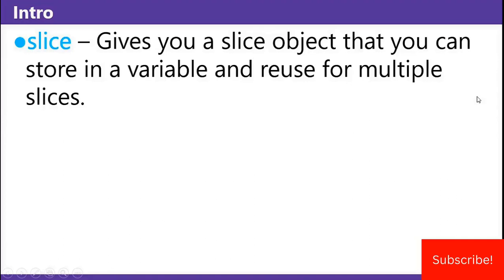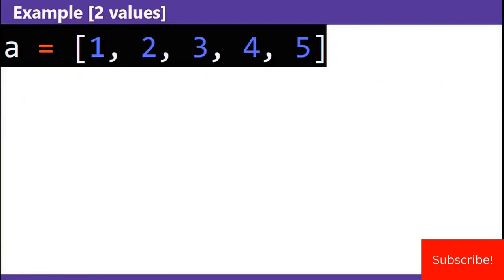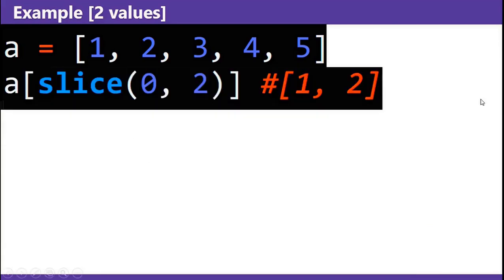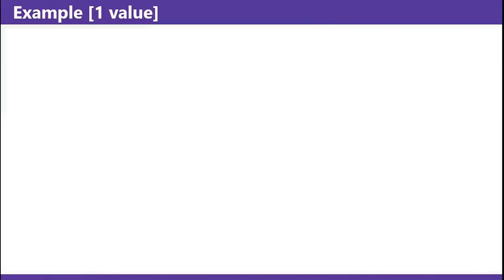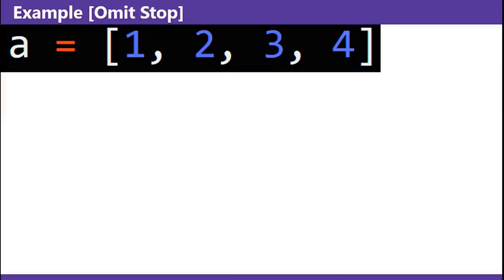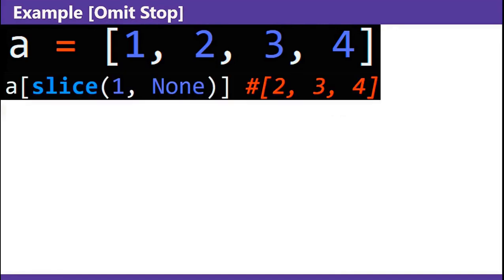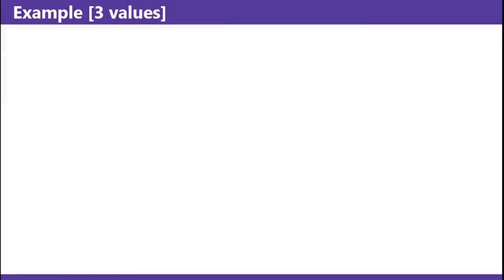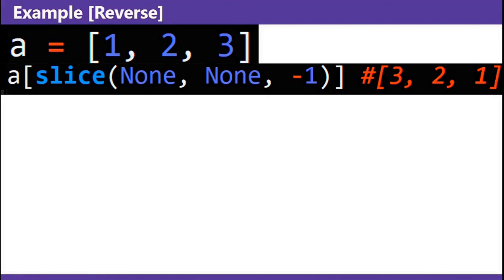slice Function in Python | Master An Old Ability From A New Perspective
The slice function in Python allows you to make a slice object. The functionality of slice objects is identical to slicing with the regular square bracket notation, but using a slice object from the slice function can offer you an ability for code reuse if you're wanting to slice over the same range over and over again. slice is one of Python's 71 built-in functions. The ideal audience for this video is Python beginners.